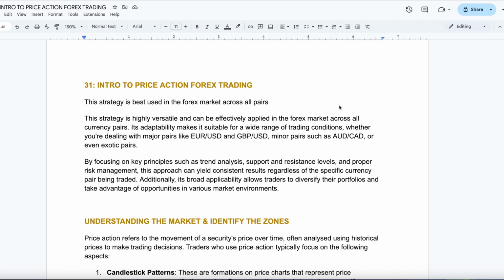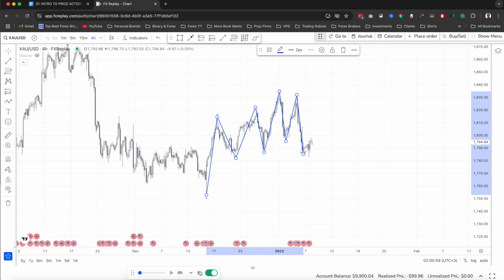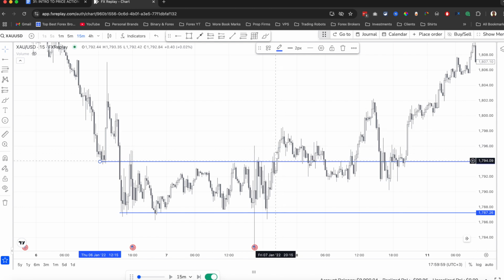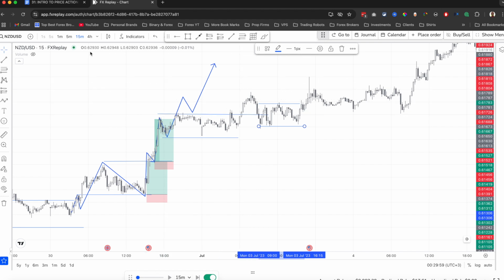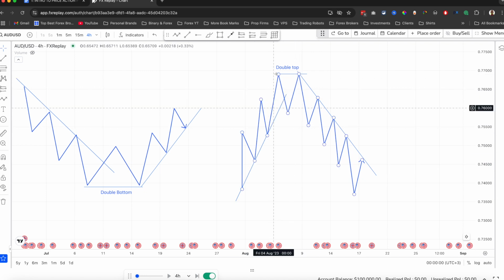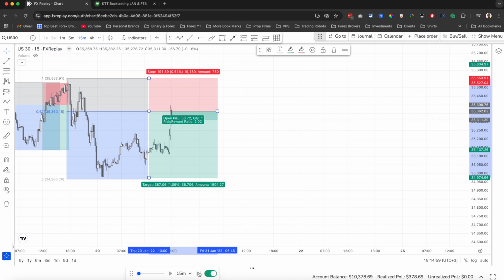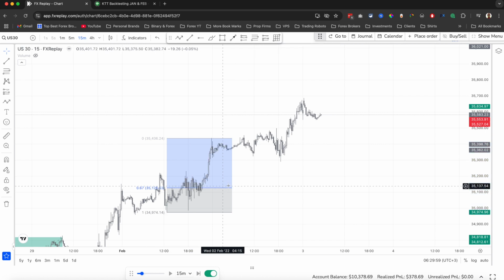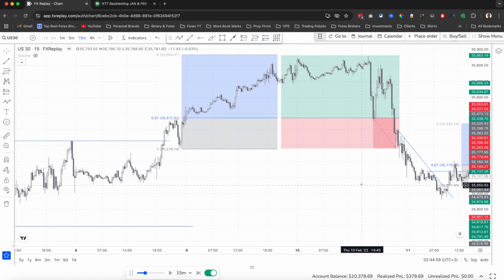The Price Action Skill Most Traders Miss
Welcome to our comprehensive video on Price Action Trading, where we uncover the secrets of market movements without relying on complicated indicators. If you're a beginner or seasoned trader looking to refine your skills, this video is packed with actionable insights you won't want to miss!

🔍 In this video, you'll learn:

What is price action and why it's important.
Key price action strategies and patterns.
How to read candlestick charts like a pro.
Identifying support and resistance levels.
Live examples and tips for improving your trading performance.
Whether you trade stocks, forex, crypto, or any other market, mastering price action can transform the way you analyze and trade.

By focusing on price action, you’ll learn to interpret the market's raw data, make smarter decisions, and gain the confidence to trade without depending on lagging indicators.